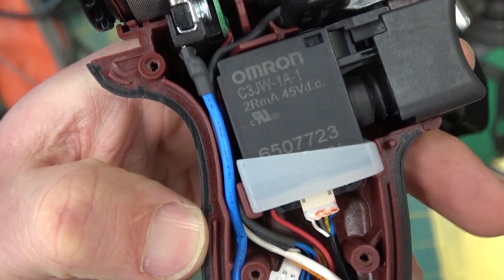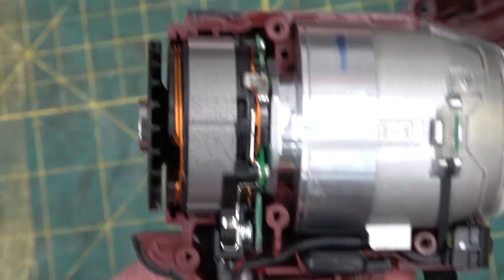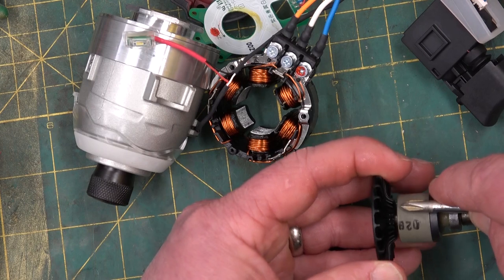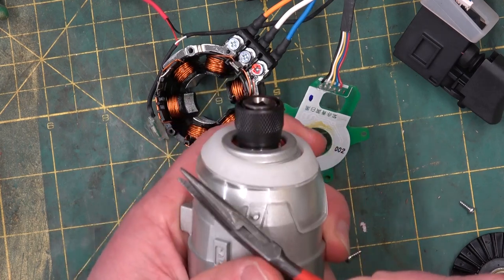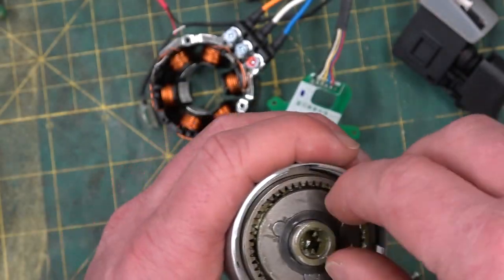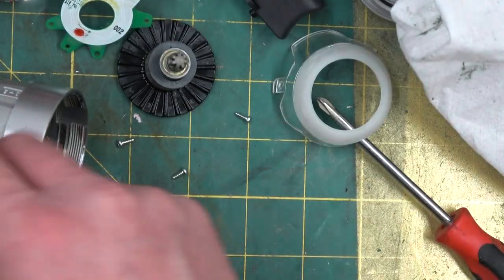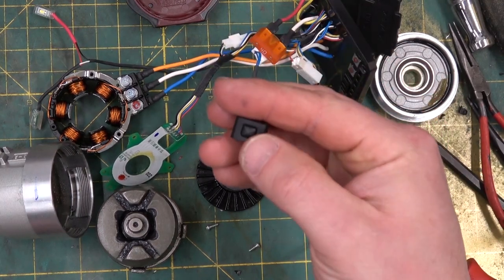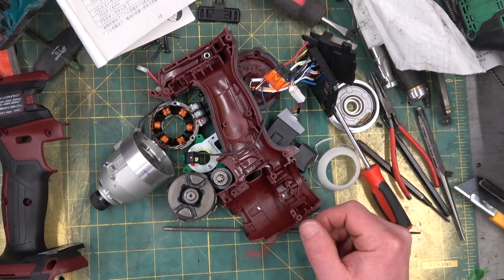Are Japanese Tools Better? Yes.